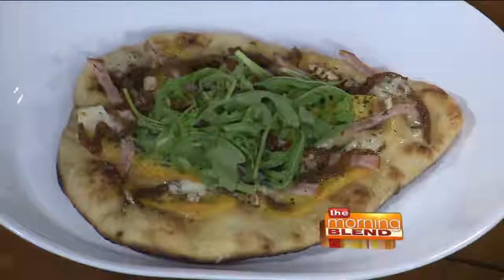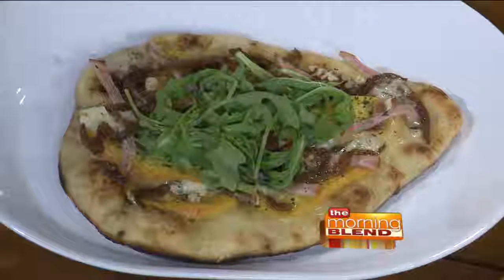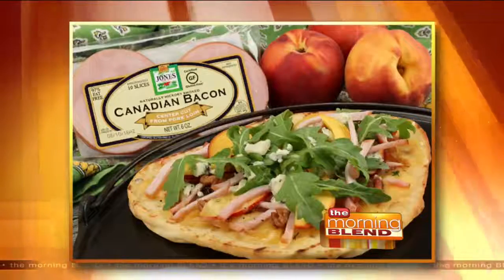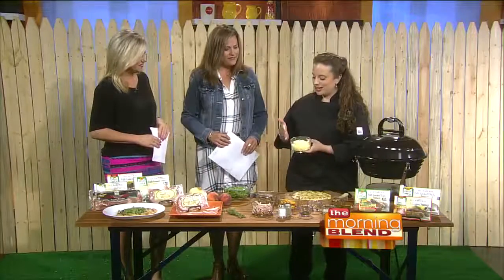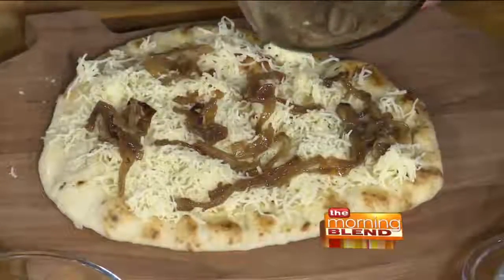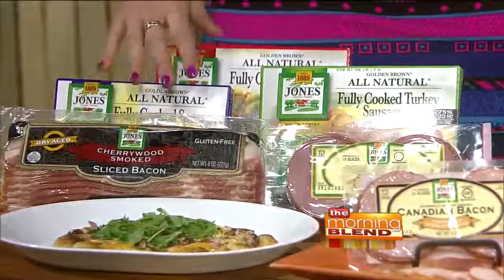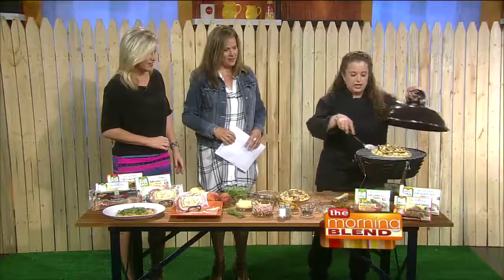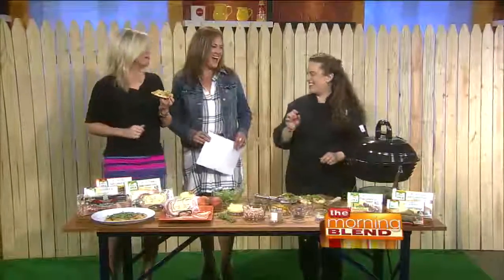A Summertime Pizza You Make on the Grill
Pizza on the grill? That's right! Chef Kate Lulloff is back to show us how to make a grown-up summer pizza that's perfect for the summer time. It's a Canadian Bacon, Peach & Gorgonzola Flatbread! The star ingredient is some delicious Jones Dairy Farm Canadian Bacon.

For more information and for great recipes, visit JonesDairyFarm.com.